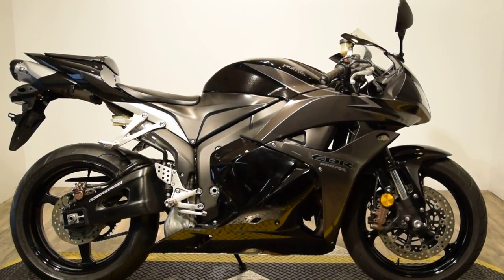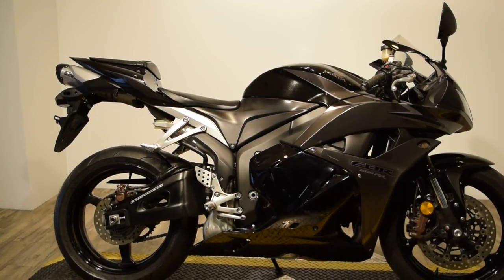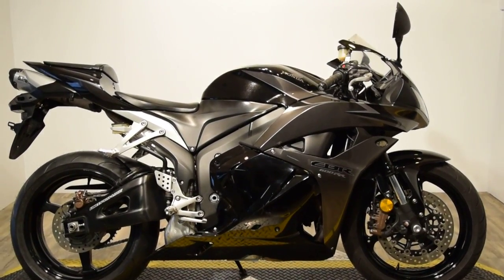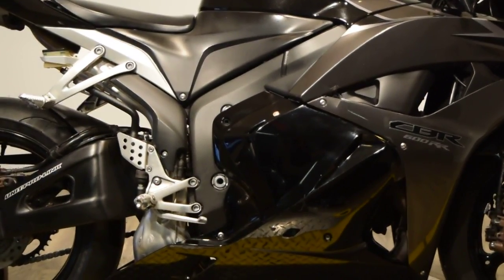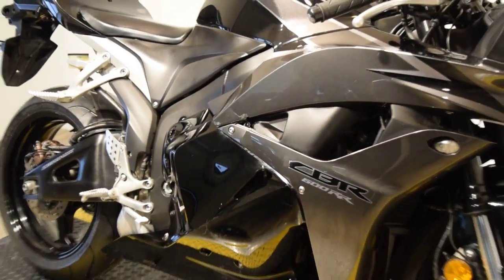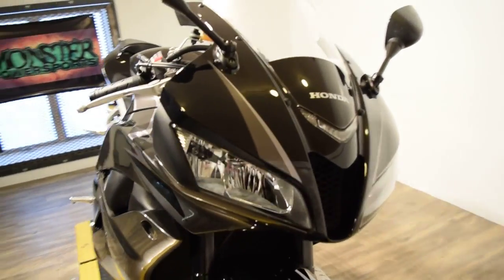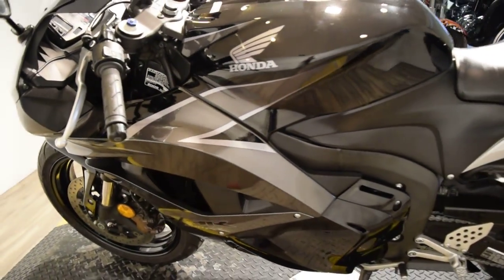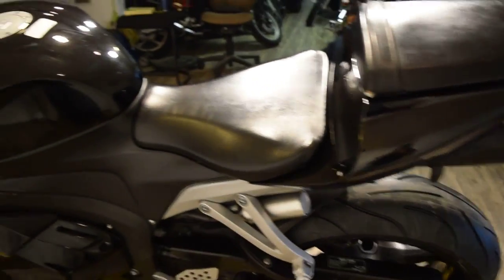2009 Honda CBR600RR with ABS for sale MONSTER POWERSPORTS, Wauconda IL!